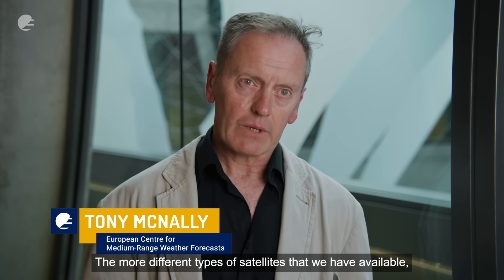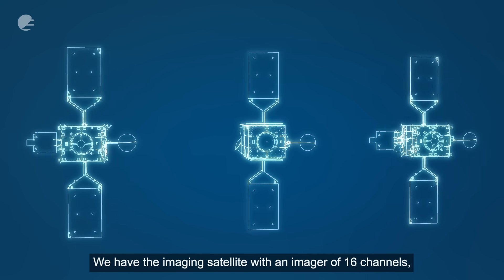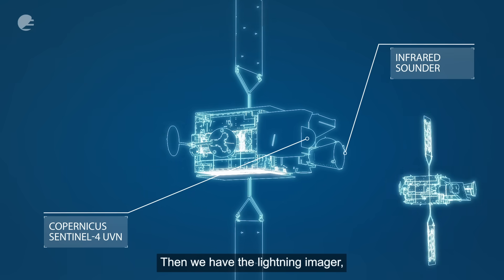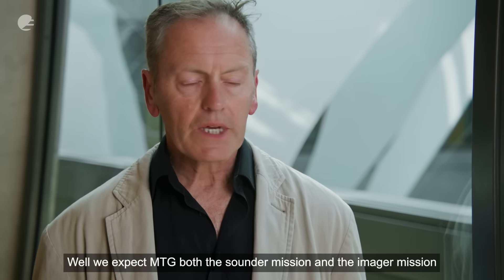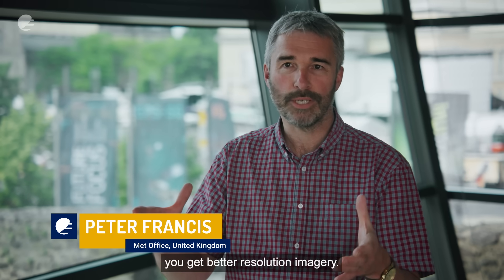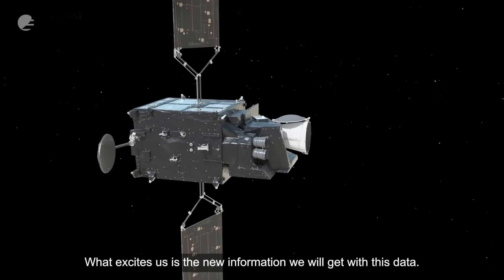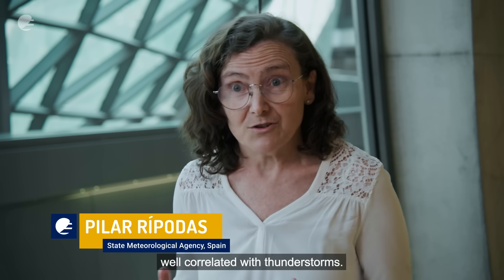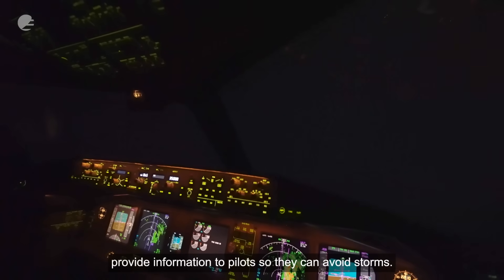Introducing: Meteosat Third Generation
The Meteosat Third Generation satellites are set to revolutionise weather forecasting in Europe and beyond. To find out more we spoke to users from weather services in our member states across Europe to hear how they will use the data.